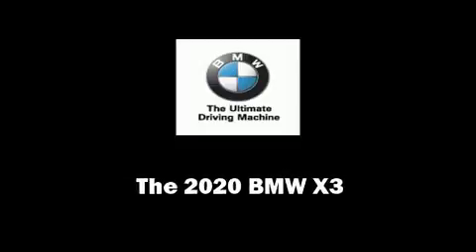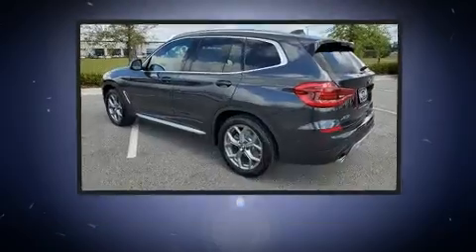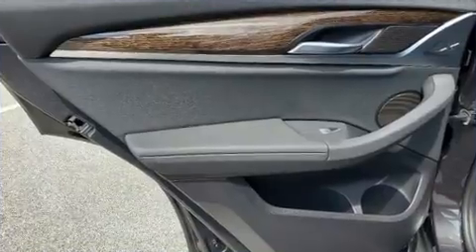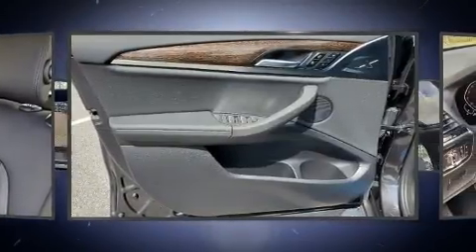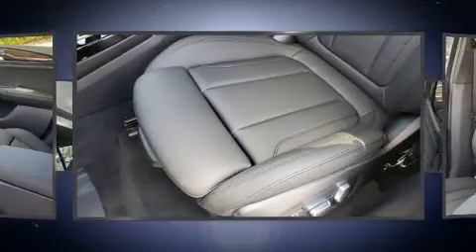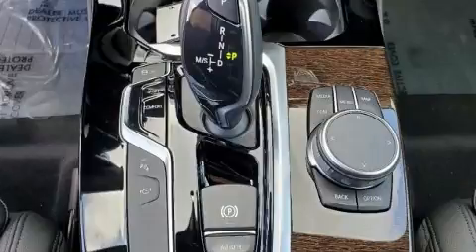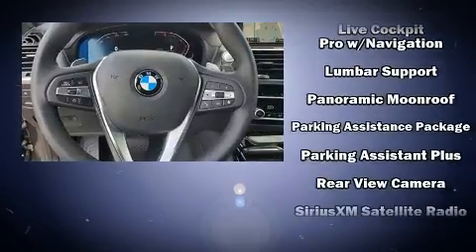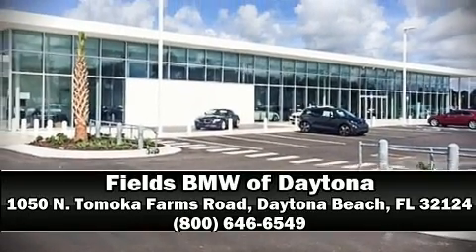2020 BMW X3 sDrive30i in Daytona Beach, FL 32124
1050 N. Tomoka Farms Rd.

Familiarize yourself with the 2020 BMW X3. It features an automatic transmission, rear-wheel drive, and a 2 liter 4 cylinder engine. A turbocharger further enhances performance, while also preserving fuel economy. A wealth of standard features means that you no longer have to sacrifice. Like heated seats, 1-touch window functionality, voice activated navigation, automatic dimming door mirrors, front fog lights, tilt and telescoping steering wheel, a power rear cargo door, and power front seats. For drivers who enjoy the natural environment, a power moon roof allows an infusion of fresh air. BMW ensures the safety and security of its passengers with equipment such as: dual front impact airbags, front side impact airbags, traction control, brake assist, anti-whiplash front head restraints, a security system, an emergency communication system, and 4 wheel disc brakes with ABS. Electronic stability control ensures solid grip atop the road surface, no matter how challenging the driving conditions. Our knowledgeable sales staff is available to answer any questions that you might have. They'll work with you to find the right vehicle at a price you can afford. Stop by our dealership or give us a call for more information.